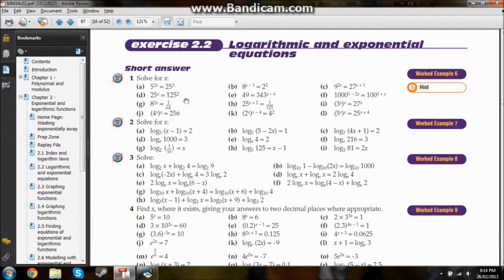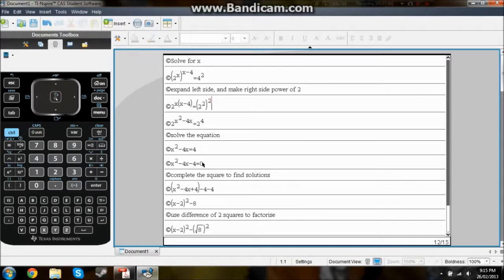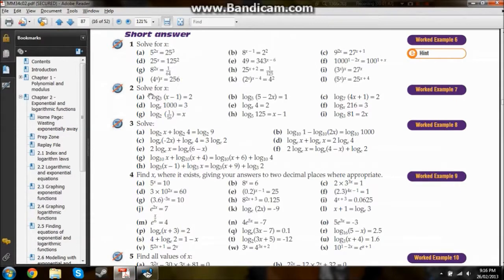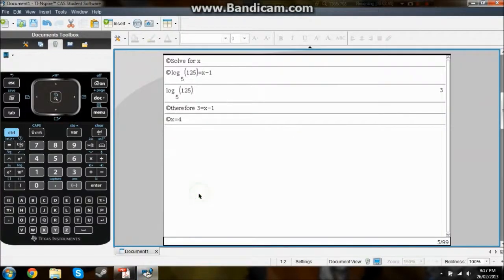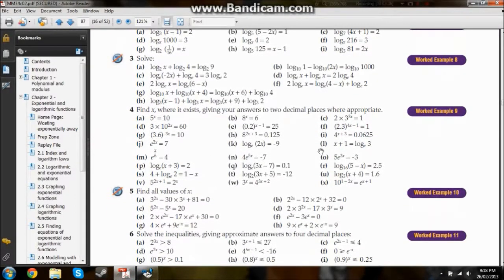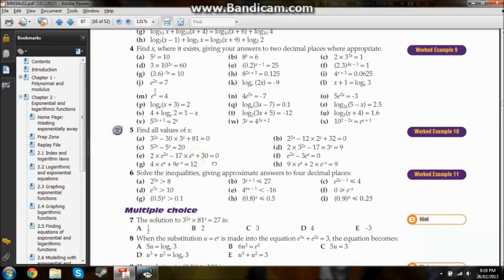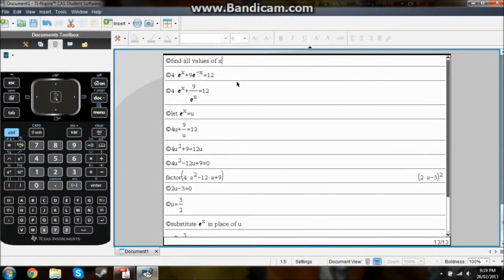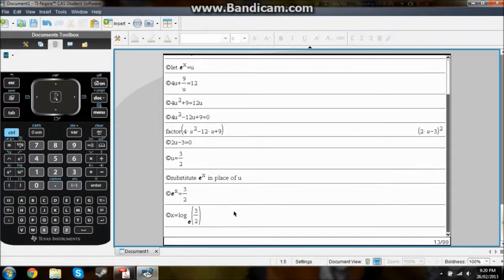Maths Methods Tutorial - Questions 1-5 Chapter 2.2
First video for chapter 2, decided I didn't want to do a video for 2.1 because it's just refreshing your knowledge of index and log laws, plus it was covered in class, the questions in 2.2 however require a bit more knowledge so I thought they would be better.

I have started putting my videos into playlists so if you want you can click one button and watch all of my chapter 1 videos in a row, I'll be doing the same for each chapter.

It goes for 47 minutes so if you plan on doing study before the SAC you may find it helpful to have this playing while you study.